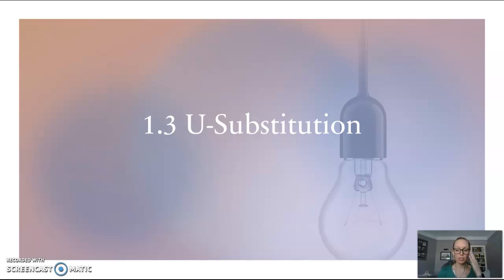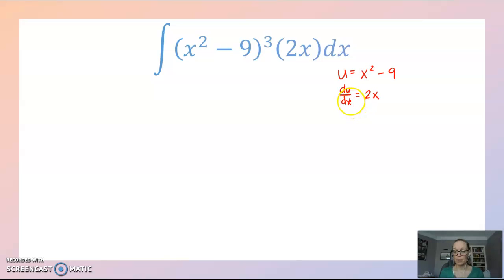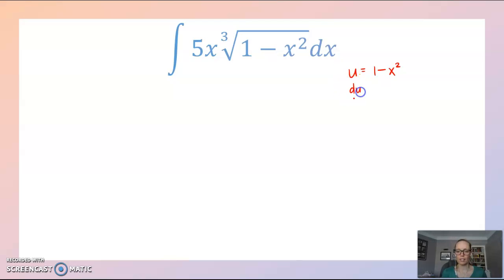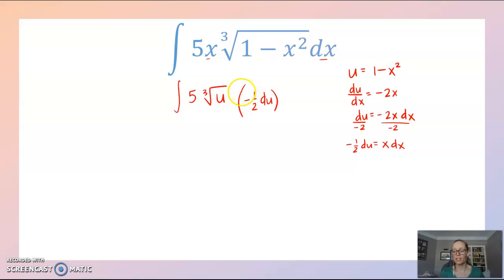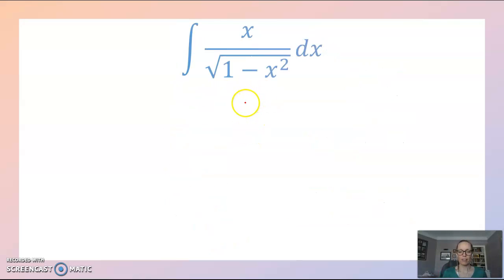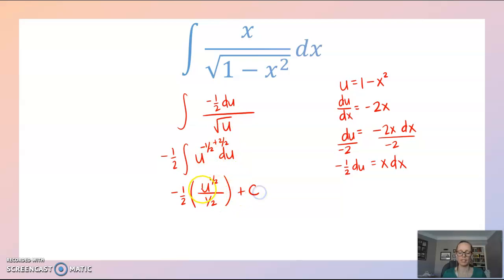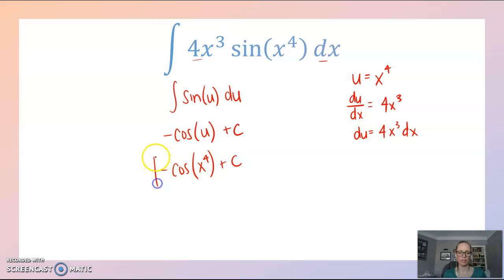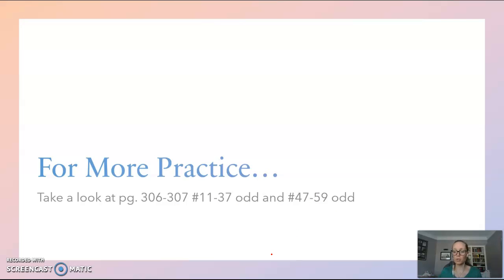1.3 U- Substitution